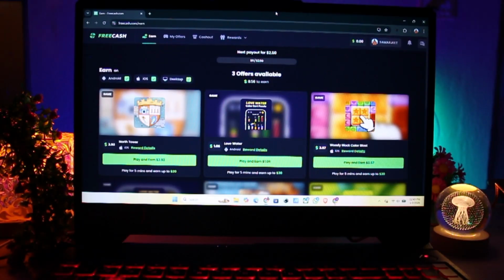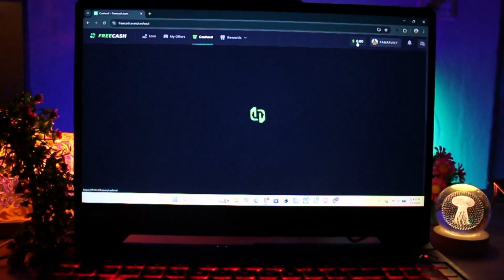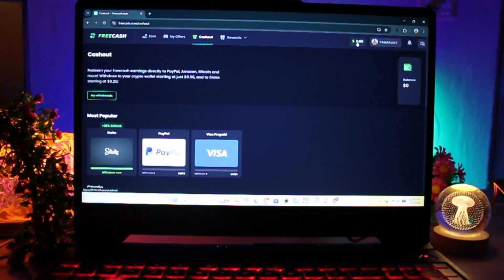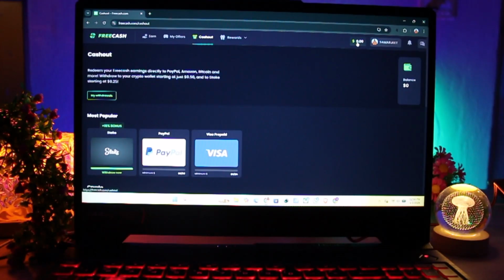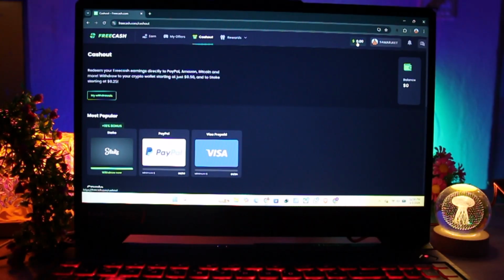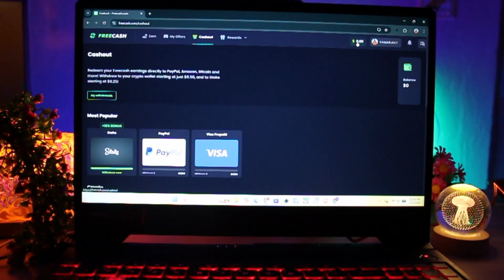Pay for Instamart with FreeCash Credits // Apply FreeCash on Swiggy Instamart Orders Easily - 2026